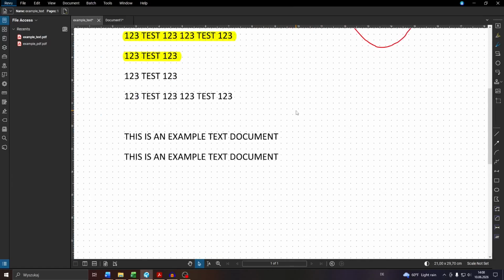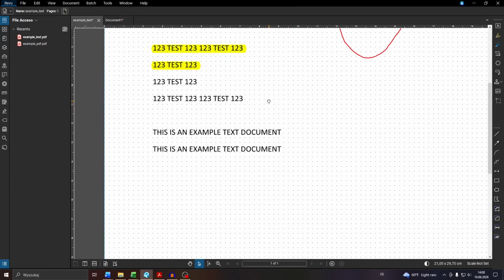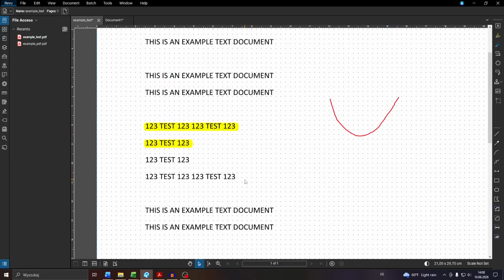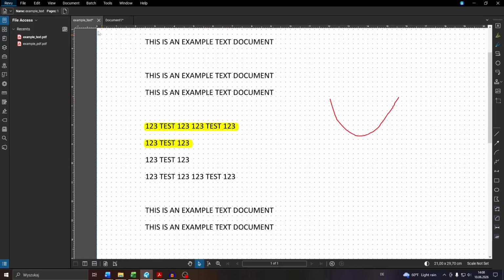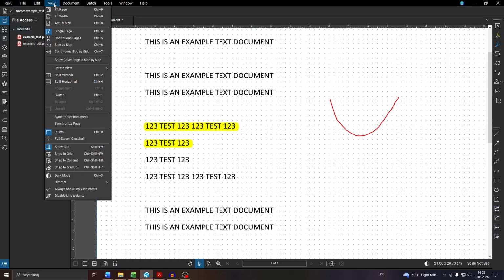How to Use Dimmer on Document in Bluebeam Revu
Learn how to use the dimmer feature in Bluebeam Revu and adjust document visibility while reviewing content.